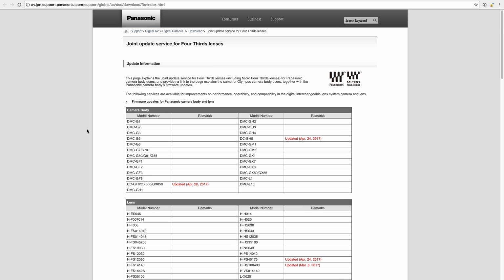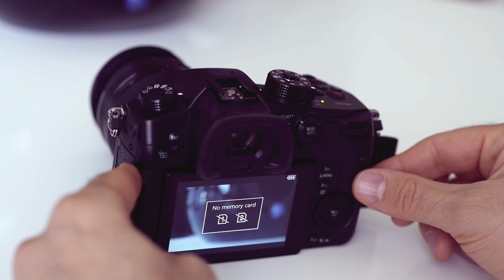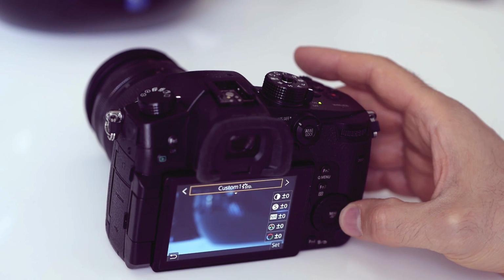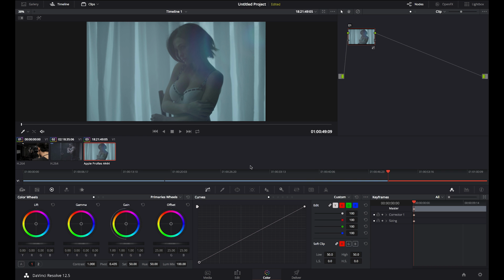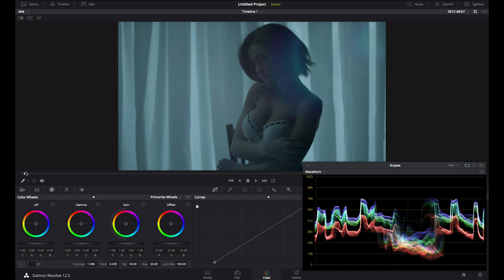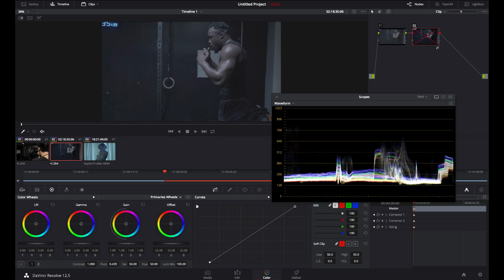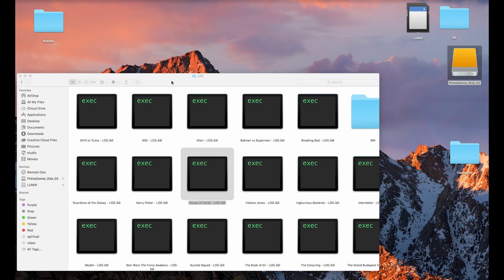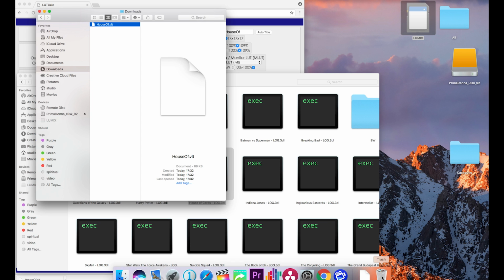GH5 Install firmware + V-Log and upload your own Luts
An all in one video where I'll show you how to update your GH5 camera firmware, install the V-log , use the LUT view assist and upload your own LUT to the Lumix  GH5

Video timing summary :

install GH5 firmware : 6’:03”
install V-log : 8’:06”
Use the V-Log view assist : 10’:24”
DaVinci Resolve WaveFrom 17’:03”
Unpload LUT to GH5 23’:33"